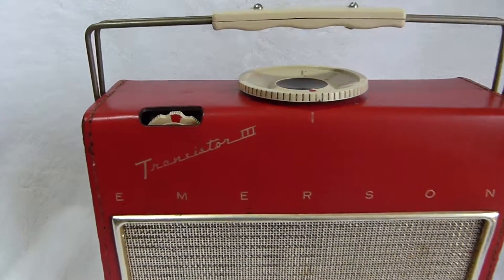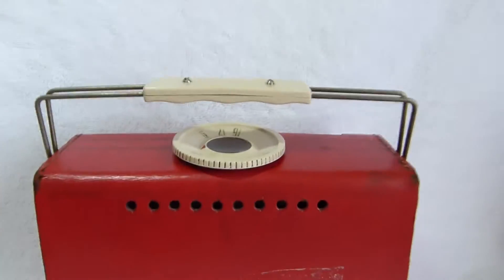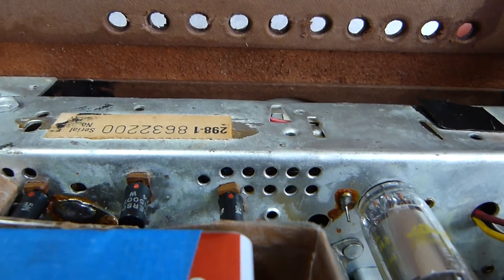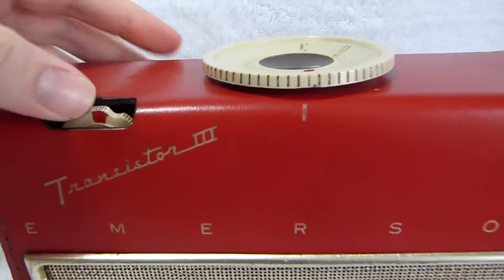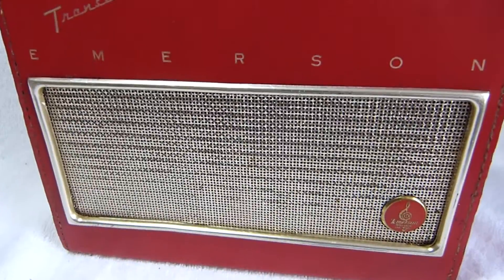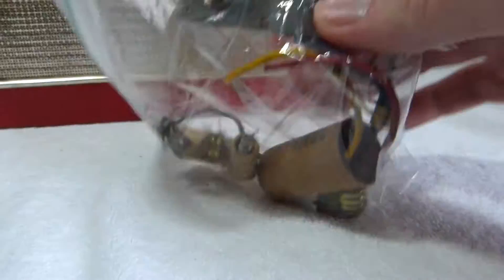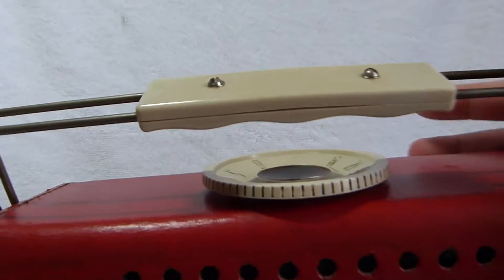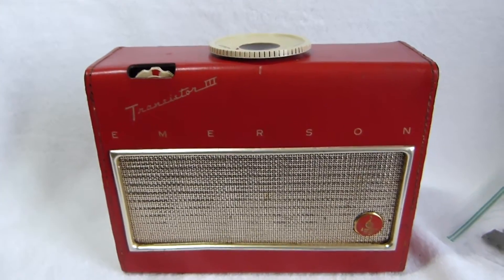1956 Emerson model 843 hybrid tube/transistor radio (USA)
I misspoke when I said the tubes select the station, the tuning capacitor does that, they just amplify the signal (and perform all the other functions of a superheterodyne circuit). One transistor is used as a driver and the other two are used in the push-pull output stage (they are a matched pair).